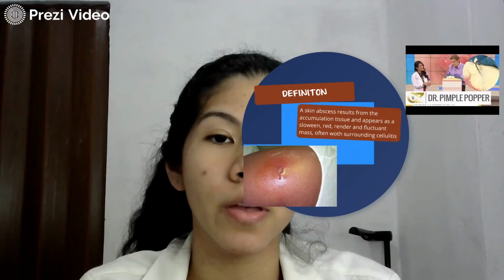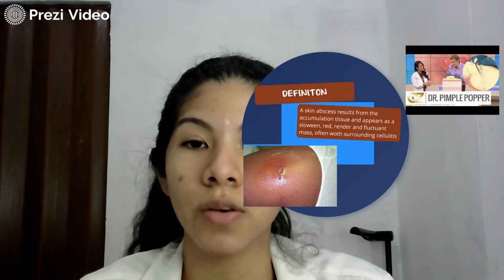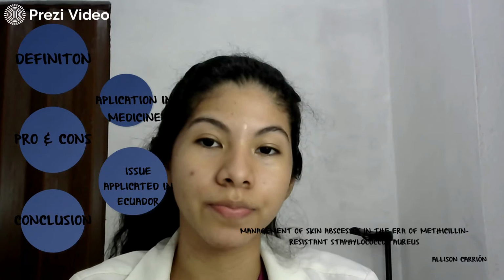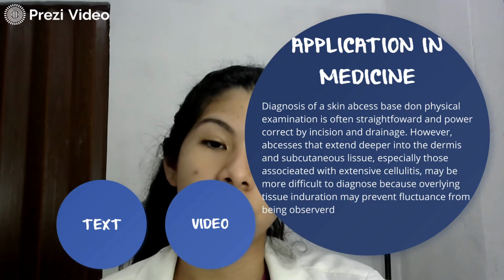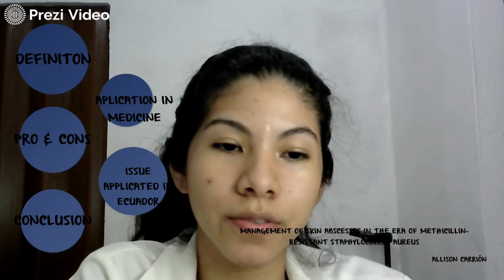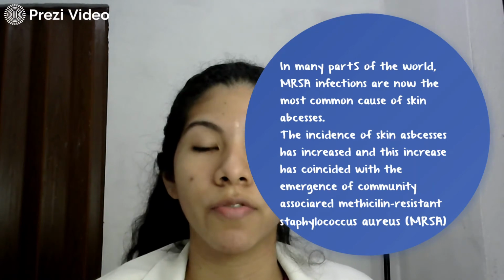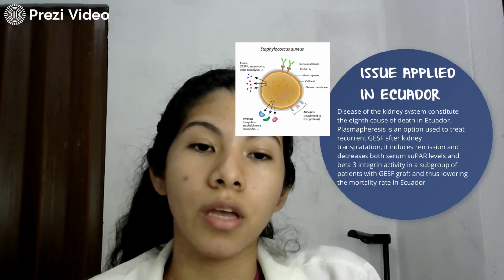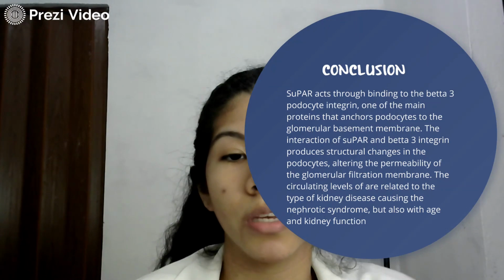Management of Skin Abscesses in the Era of Methicillin-Resistant Staphylococcus aureus